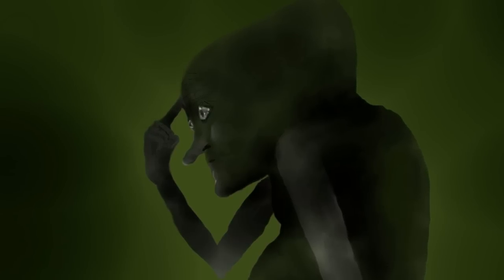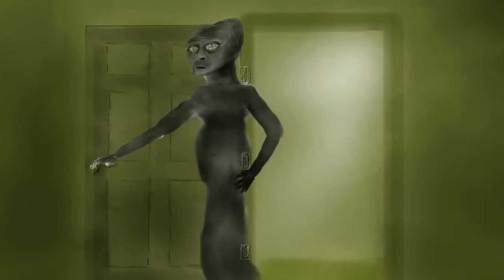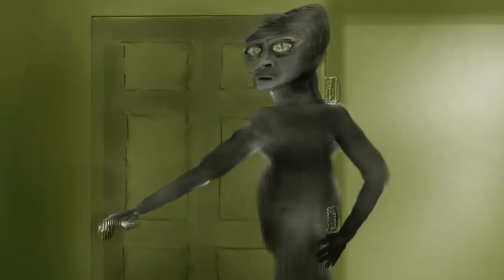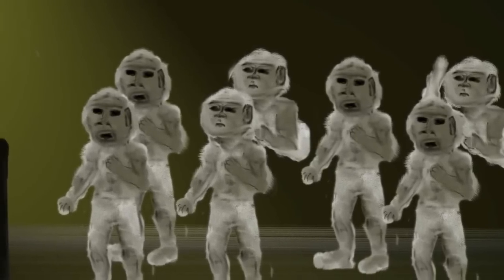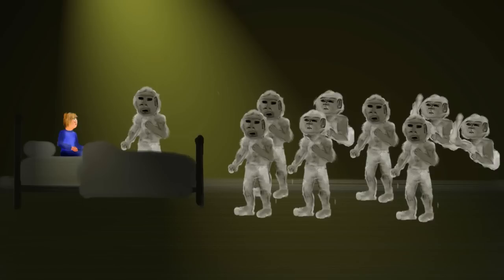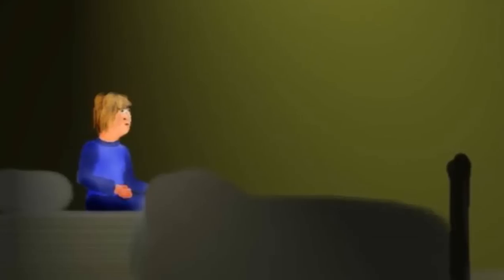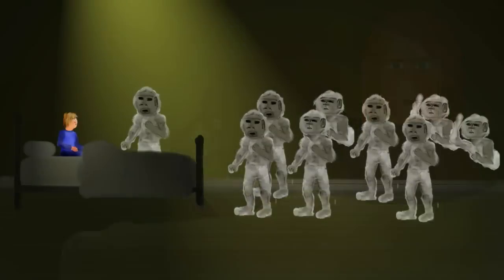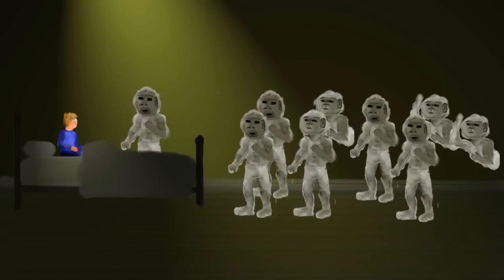Supernatural encounters, Strange creatures from the other side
These two stories are supernatural in nature and from people who encountered beings while young. Music is from the YouTube library. Pictures are created by me brenton sawin. This is an educational video.